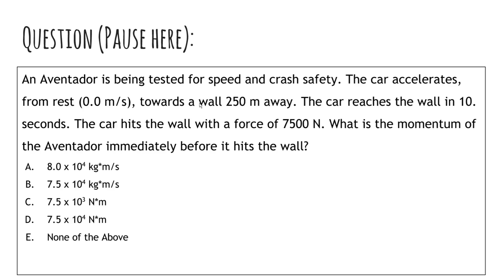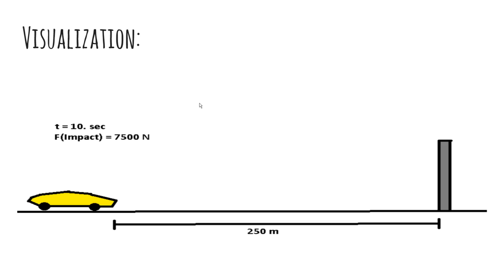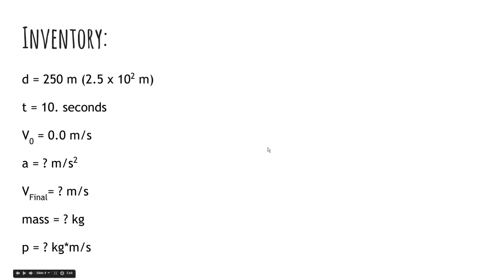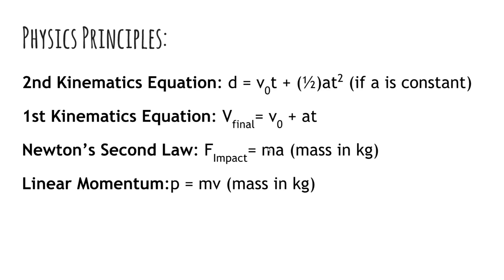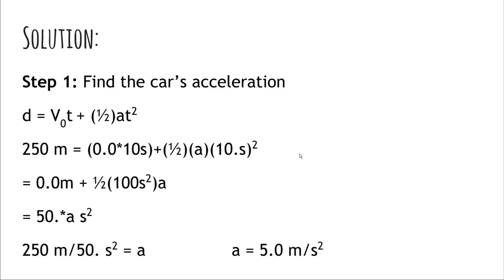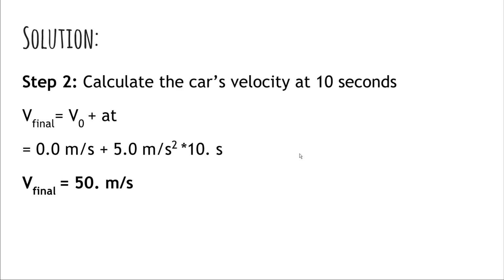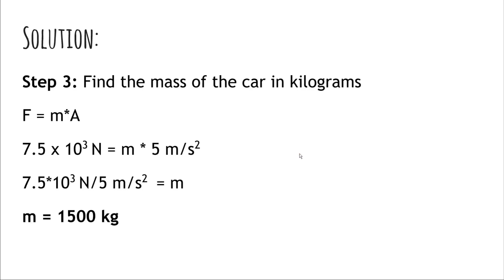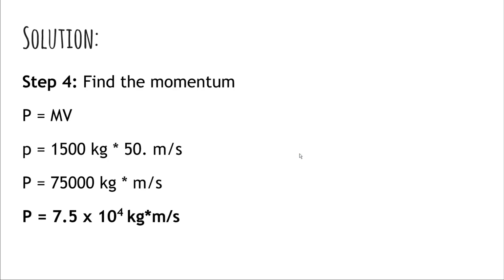Physics 3A Project: Kinematics and Momentum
Group 29's Physics project.